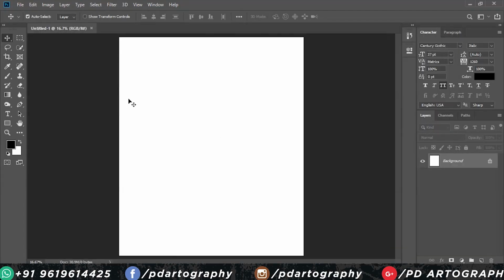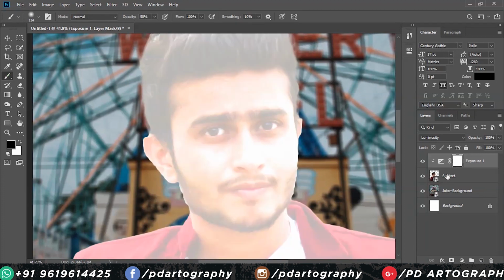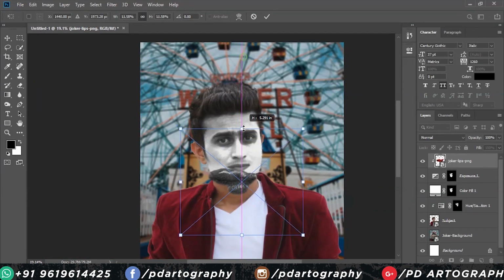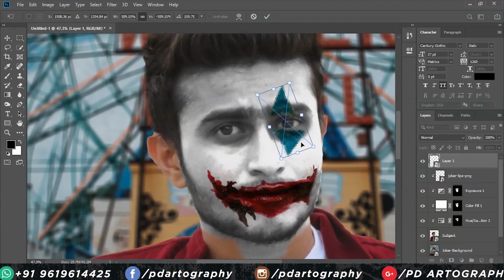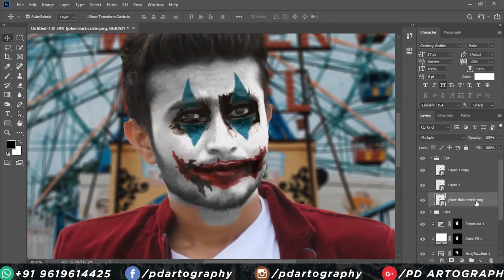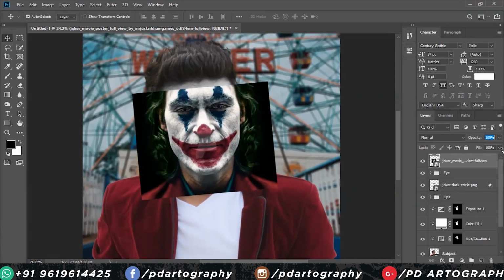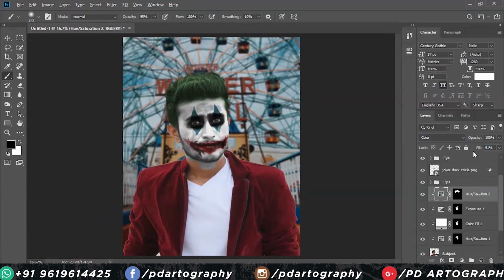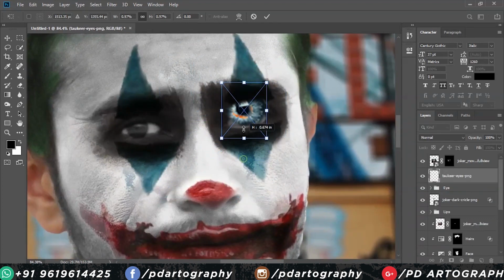Joker Face Photo Editing | Photoshop - Joaquin Phoenix | Heath Ledger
Hey Guys,🖐

This is Parth from pd Artography.

This is a photoshoptutorial
In this video I'll show you how to make your face look like JOKER.

Here, I'll be using the latest version of Adobe Photoshop 2019

A Short disclaimer for the one who are new to Photoshop and editing, i would suggest you to slow down the playback speed of this video because i am going to be a bit faster.

I hope you guys will enjoy watching it and will get to learn or to know something new.

 ➤➤➤((My Name is Parth Bavaliya and I am from Aamchi Mumbai ❤
Here I upload Photoshop - Lightroom - Picsart - Premier Pro - After Effects Tutorial.💕💖
Also sometimes I will be uploading Breakdowns videos of some of my edits and Software review videos also.

Won't disappoint any of you guys.✔))

➤➤➤SUBSCRIBE, because its free and you will get to learn a lot i am sure, and don't forget to hit the bell icon so that you get notified every time I upload a video.